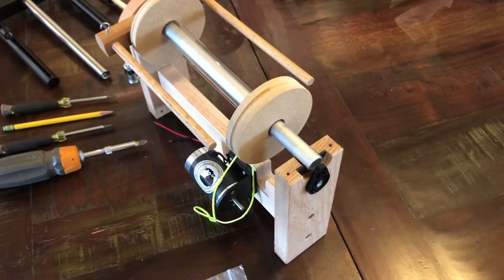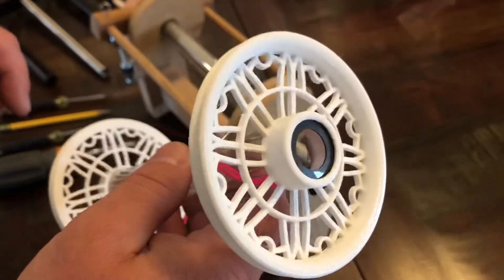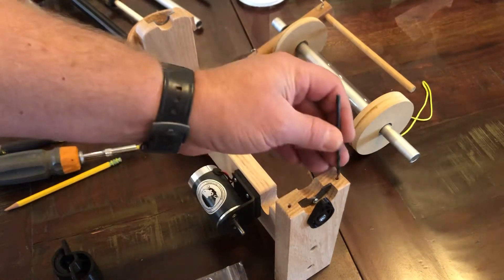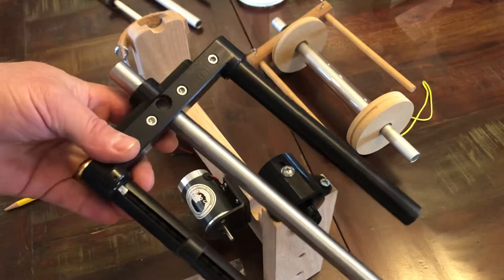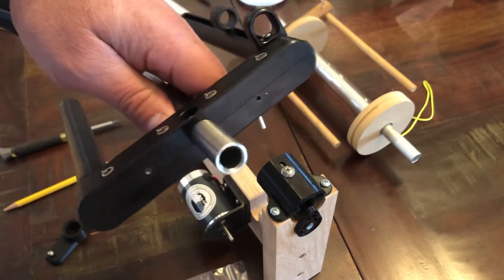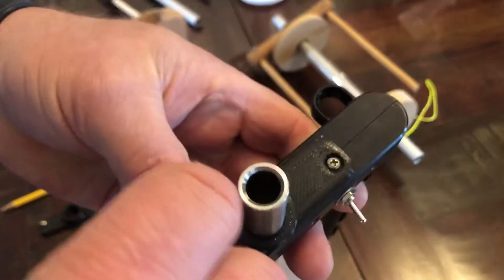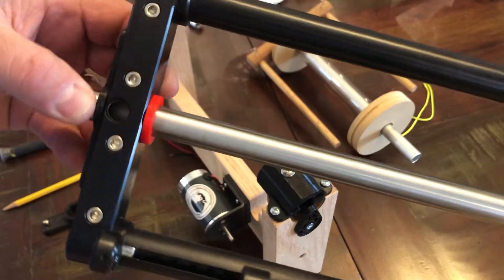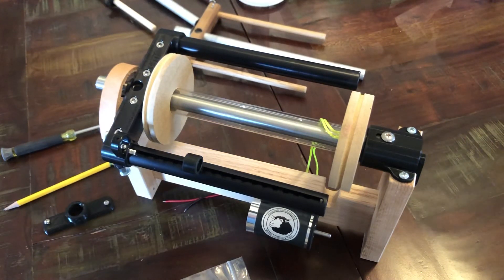LWS First Gen Conversion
instructional video for the LWS (Level Wind Sysgem)  First Gen Conversion bracket installation.